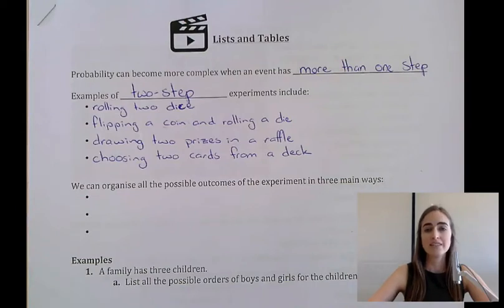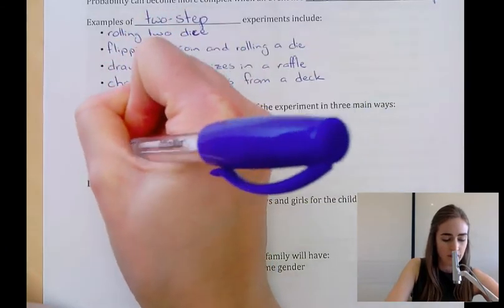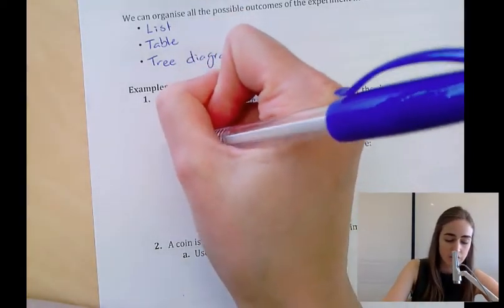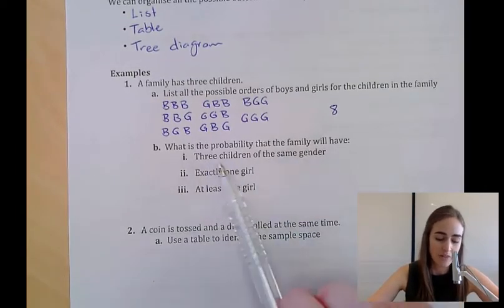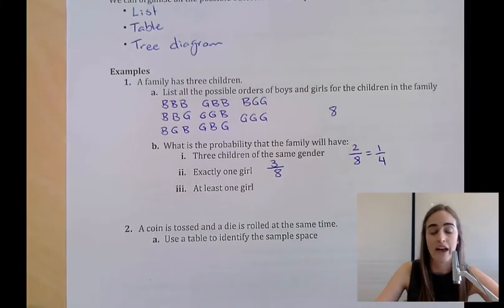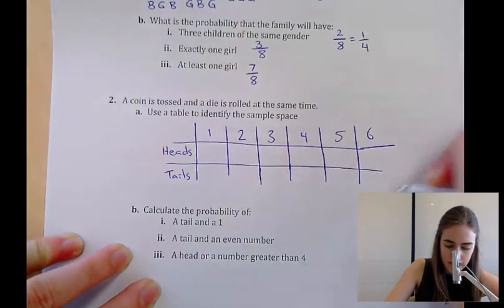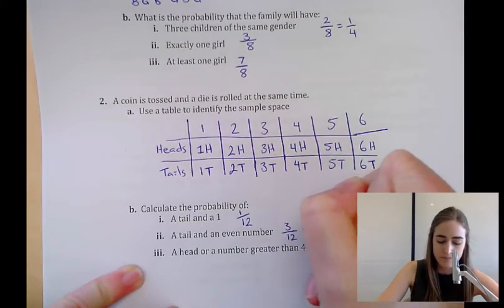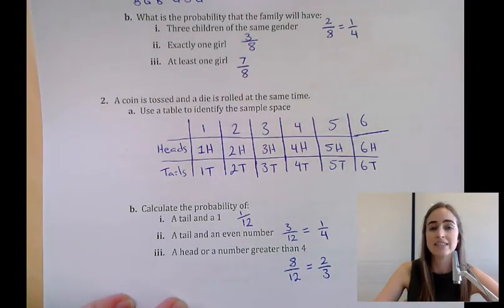Lists and Tables